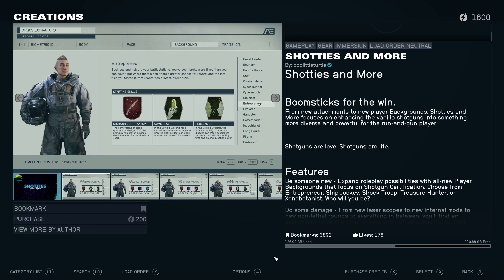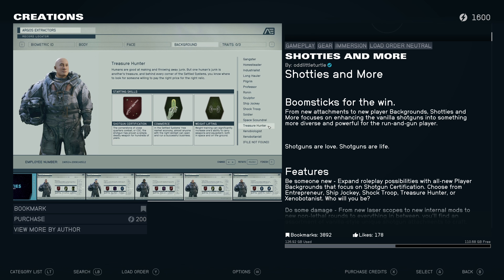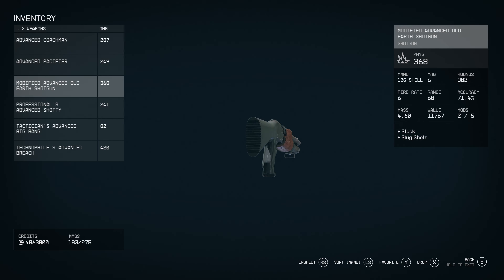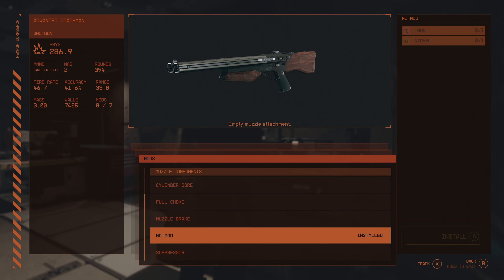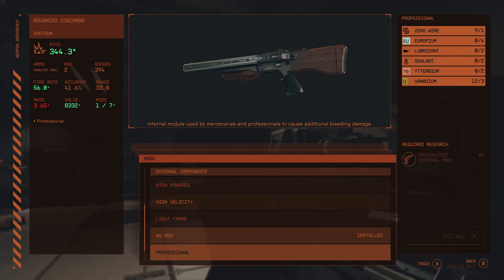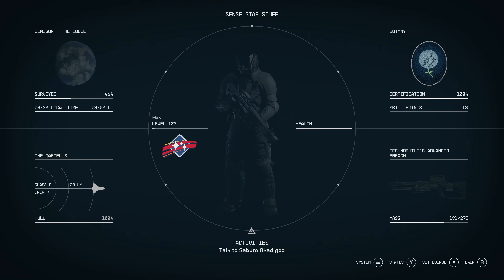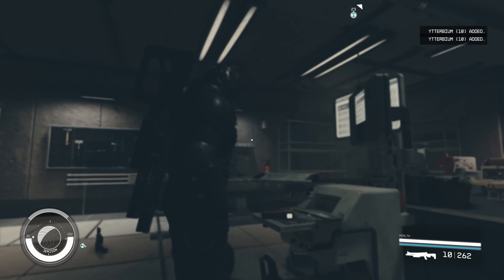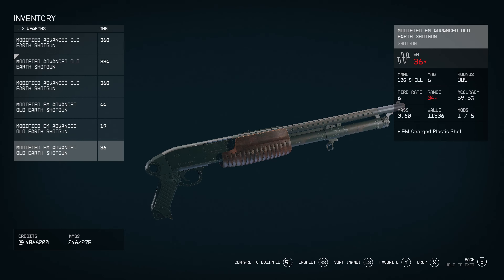Starfield Shotties And More Paid Mod Is It Worth It?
Today we take a look at a paid mod that improves shotguns as well as adding lots of new attachments and some new traits